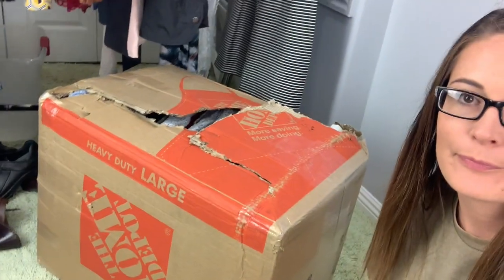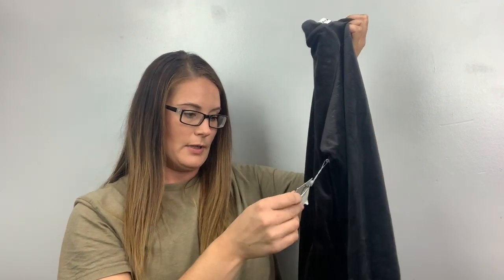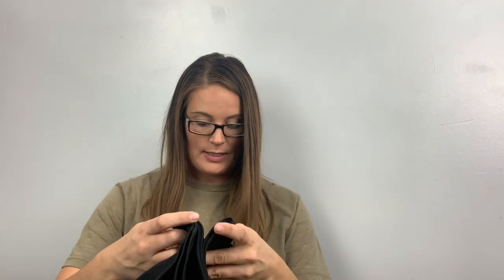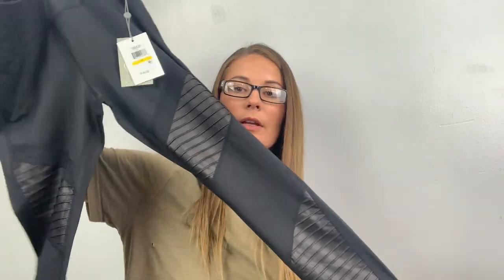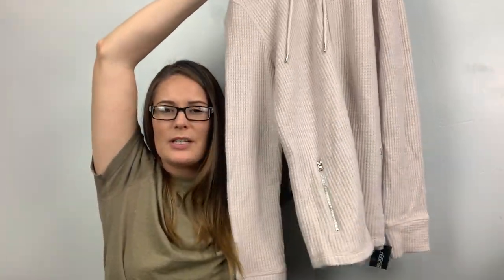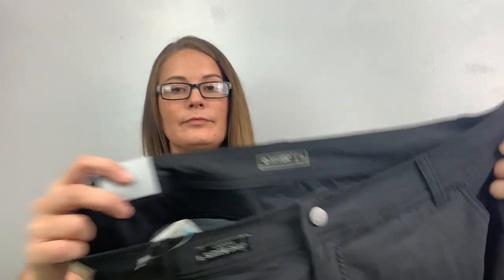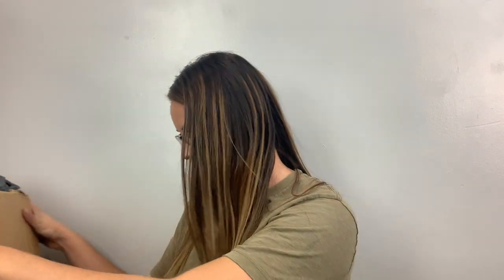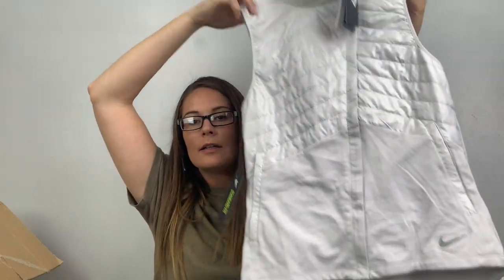150 PIECES OF ACTIVEWEAR LIQUIDATION LOT UNBOXING | JENEMY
I'm trying out liquidation in today's video!

Limo Studio Lights
Velvet hangers
Pant hangers
Hanging mannequin
Jiffy Steamer
Sweater Shaver
Lint Roller
Acrylic shoes inserts

\\STAY WEIRD//